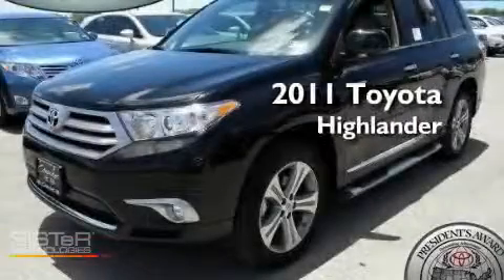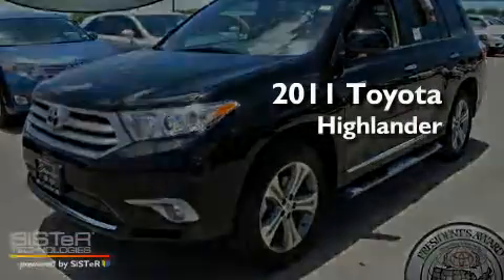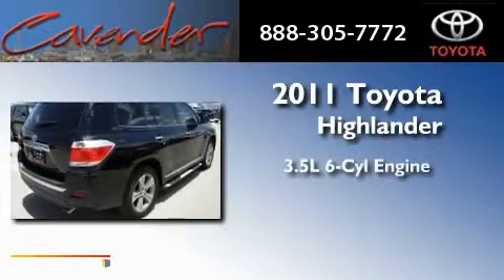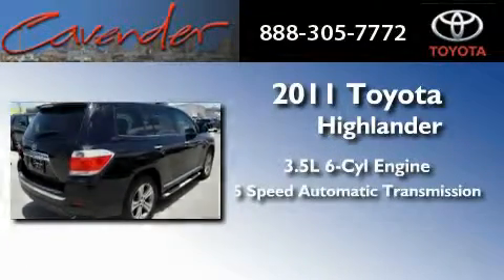2011 Toyota Highlander San Marcos TX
Year : 2011
 Make : Toyota
 Model : Highlander
 Engine : Gas V6 3.5L/
 Trans . : Automatic
 Exterior : Black

 Interior : Sand Beige
 Stock : 045689

 5730 N.W. Loop 410

 2011 Toyota Highlander San Antonio Texas